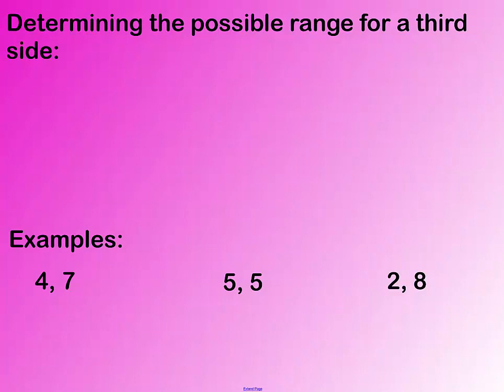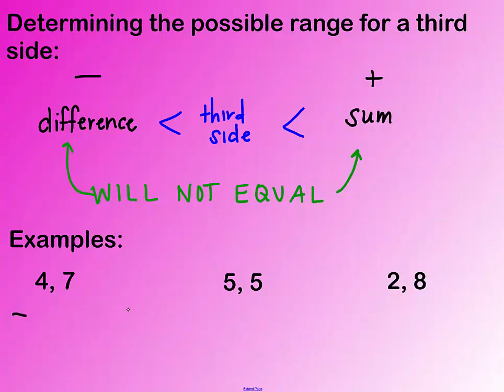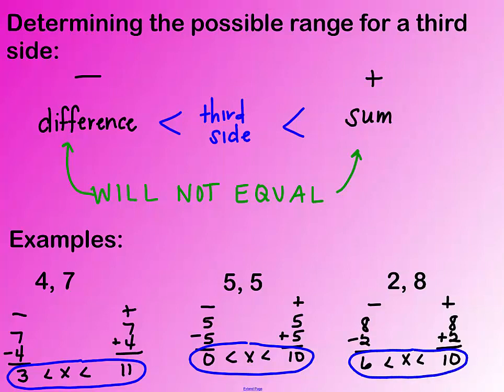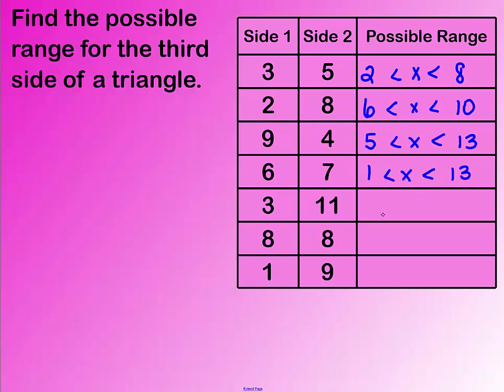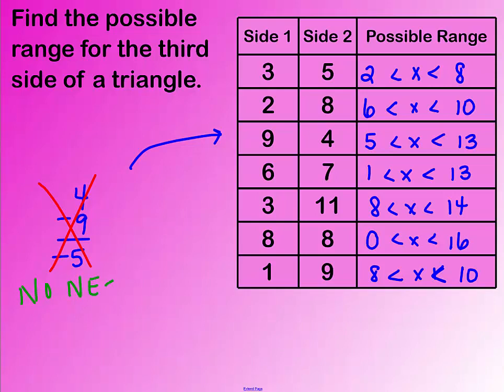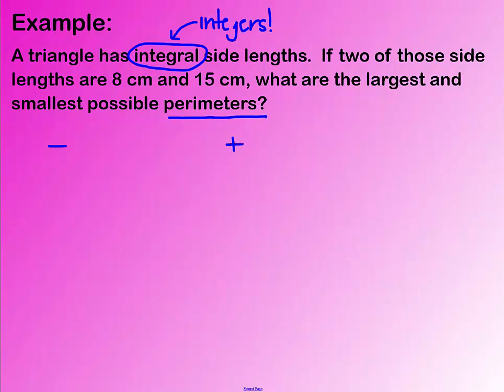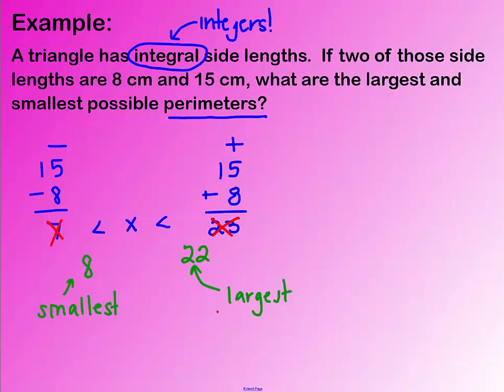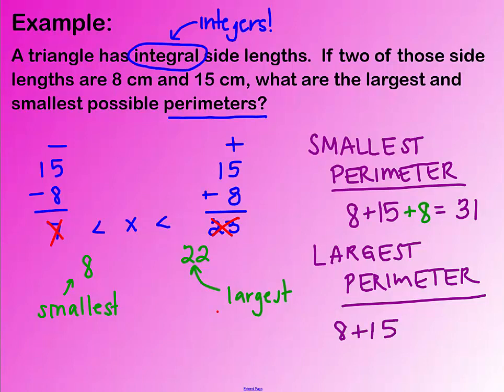Unit 06 - Lesson 03 Triangle Inequality Theorem (Part 2)